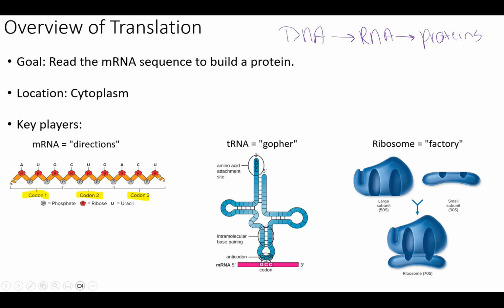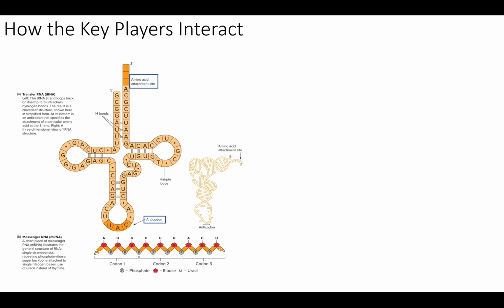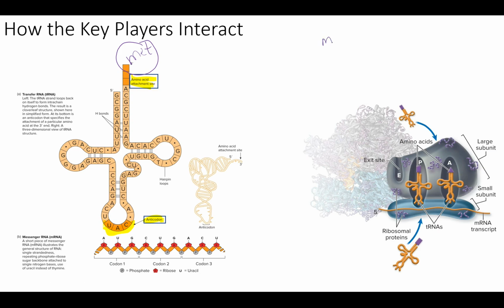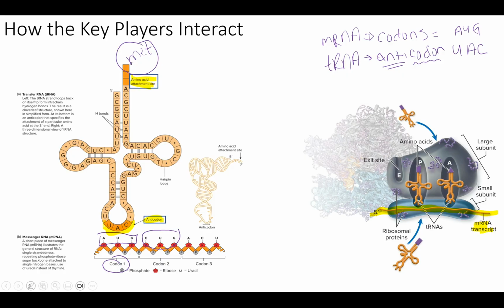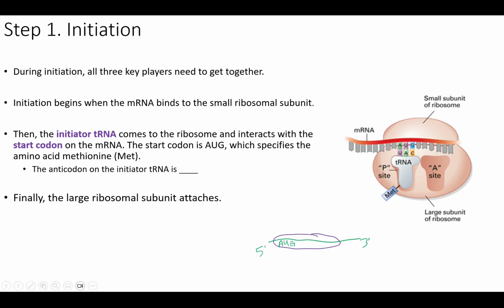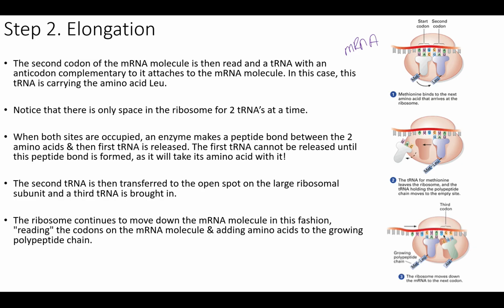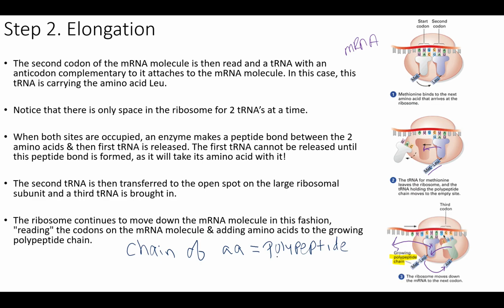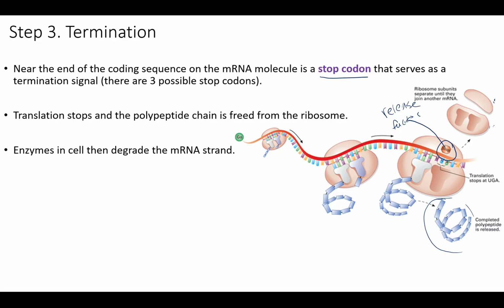Process of Translation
This video reviews the purpose and key players of translation (protein synthesis) and then discusses each step of translation.